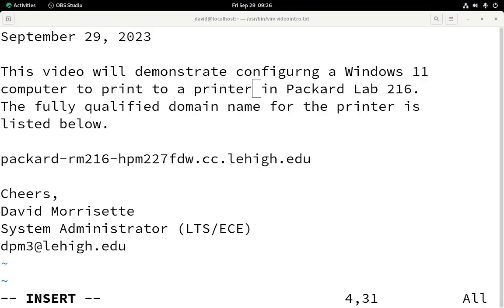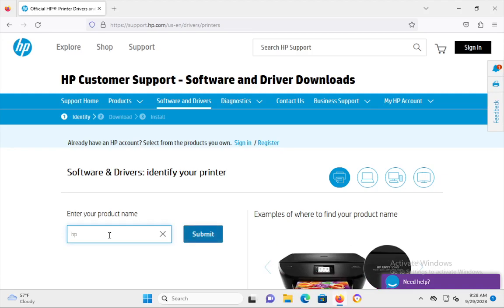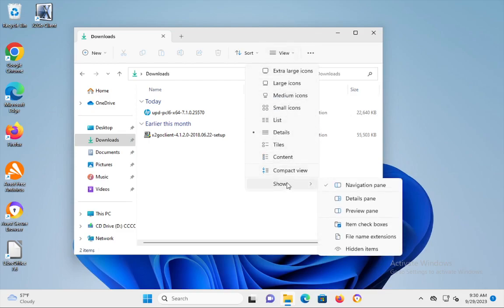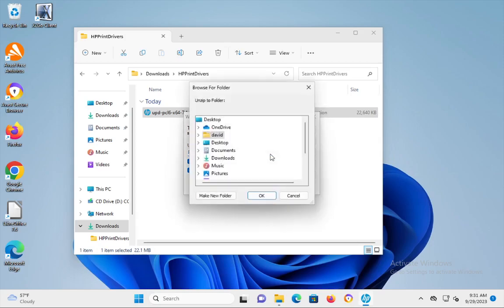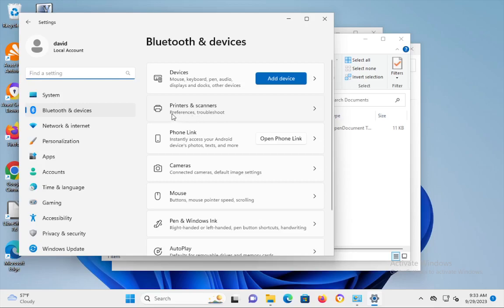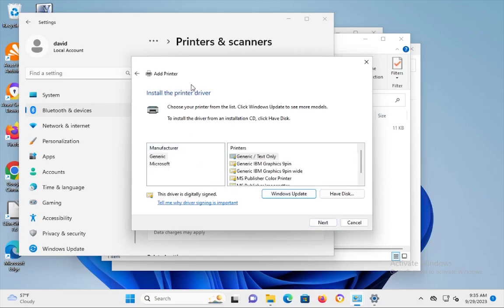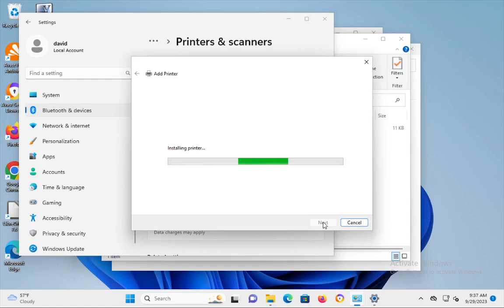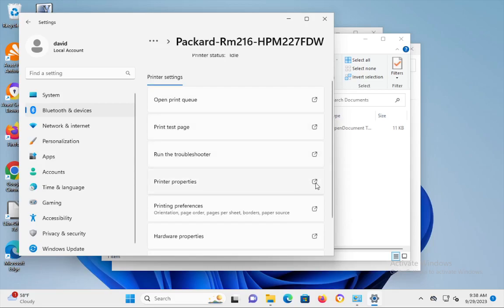09-29-2023 Setting up printer in Packard Room 216 - HP M227FDW